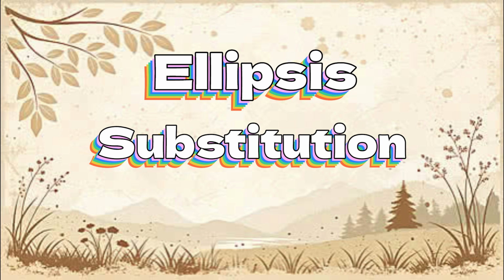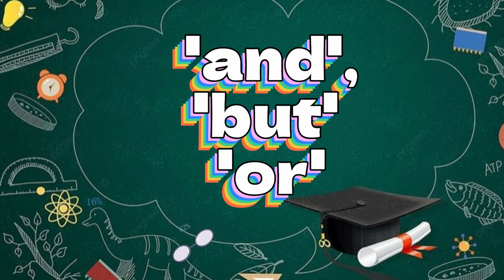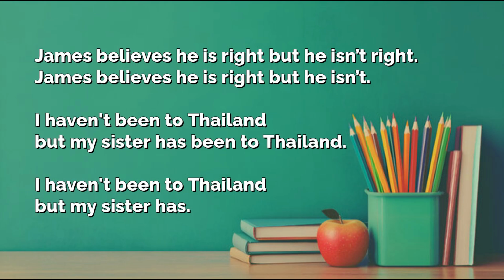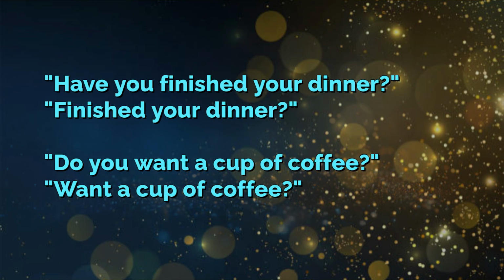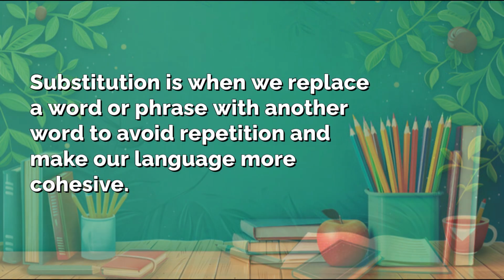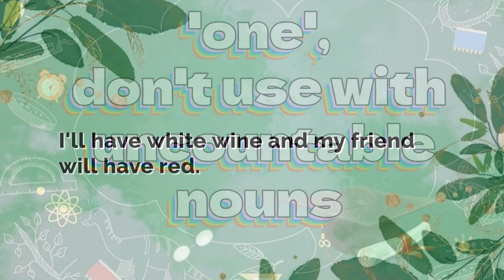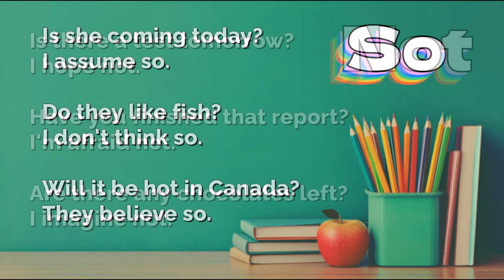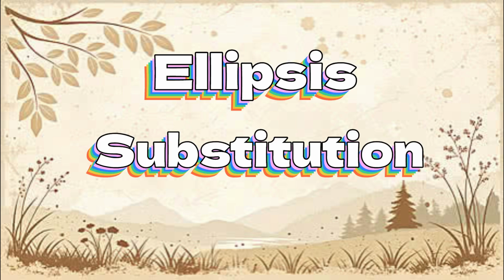Sound More Fluent! Master Ellipsis & Substitution in English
Want to make your English clearer, less repetitive, and more natural? In this video, we unlock two powerful tools that native speakers use every day: ellipsis and substitution.
You'll learn:
How to use ellipsis to cleverly leave out words in both formal and informal situations.
How to use substitution with words like "one," "so," "not," and "do" to avoid repeating yourself and make your sentences flow smoothly.
From casual conversations to more formal writing, mastering these techniques will give your English a more cohesive and natural sound. Join us to transform your sentences and speak with more confidence!